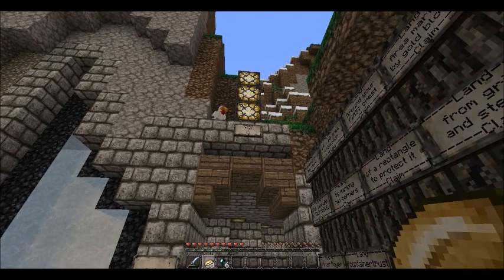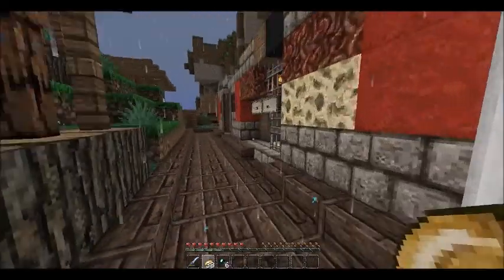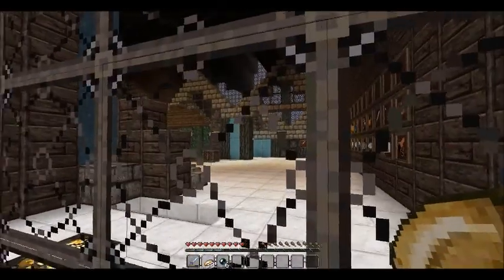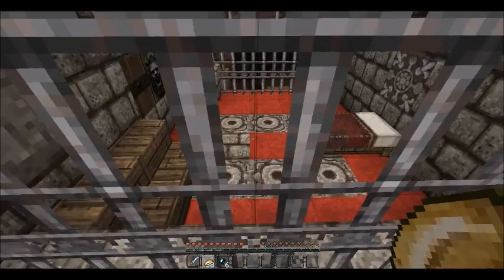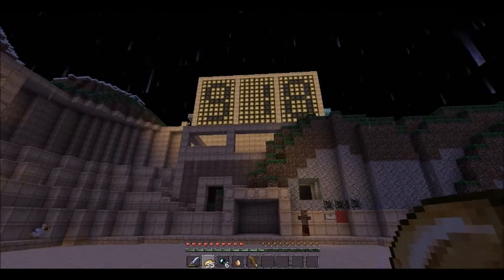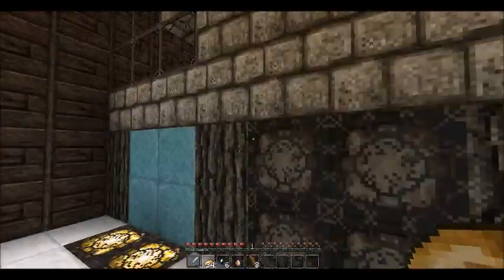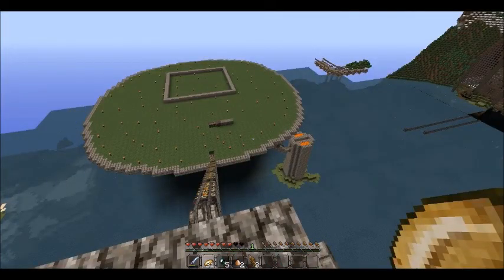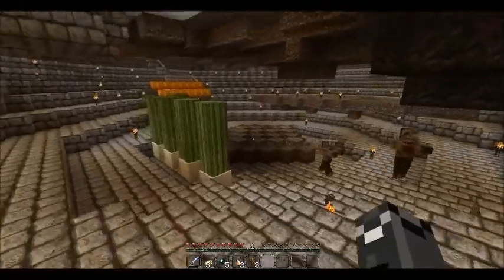Zedwork Lets Tour, S1 E11: City Region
The region this time was built by Zedwick himself, the owner of the server.
Join us: mc.zedwork.co.uk
* Links *